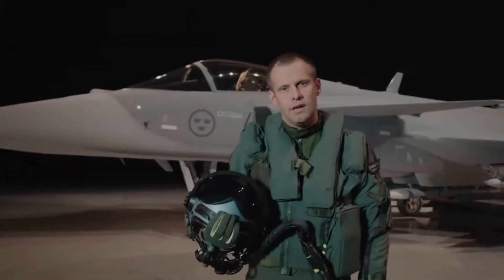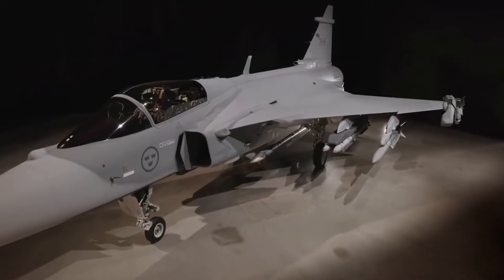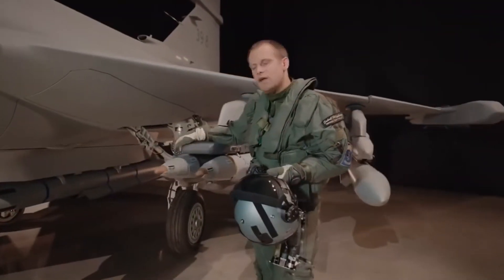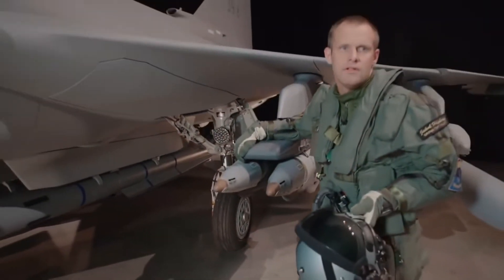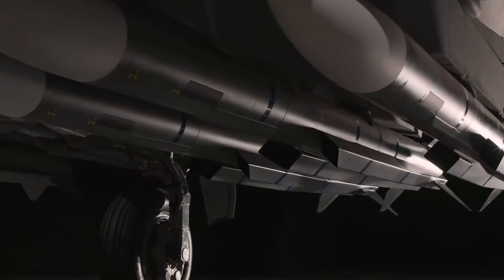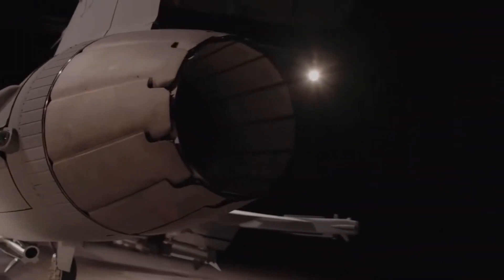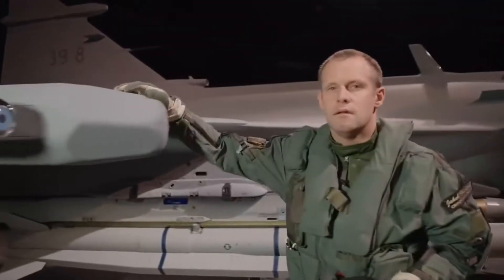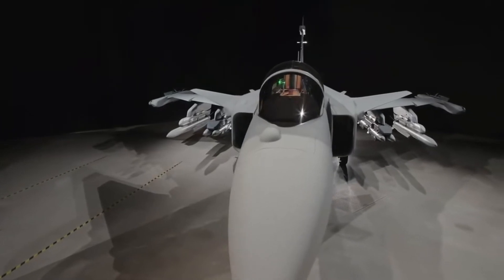SAAB - Gripen E Features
Gripen is a new generation of multi-role fighter aircraft featuring state-of-the-art technology.

It is capable of performing an extensive range of air-to-air, air-to-surface and reconnaissance missions employing the most modern range of weapons.

Gripen is designed to meet the demands of current and future threats, while at the same time meeting strict requirements for flight safety, reliability, training efficiency and low operating costs.

THIS CHANNEL IS NOT MADE TO SHOCK

Every attempt is made to ensure that the content of our videos is as accurate as possible at time of publish. We acknowledge that some information contained within may become out of date.

I created this video using Movavi Video Editor and YouTube Video Editor.